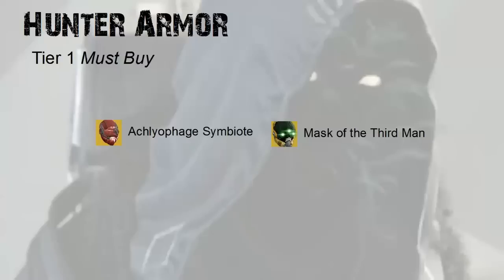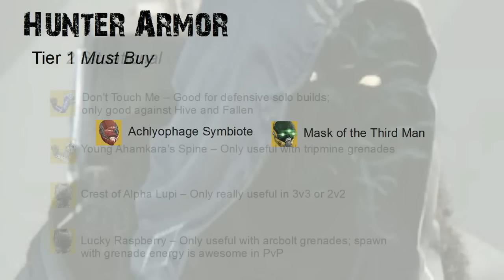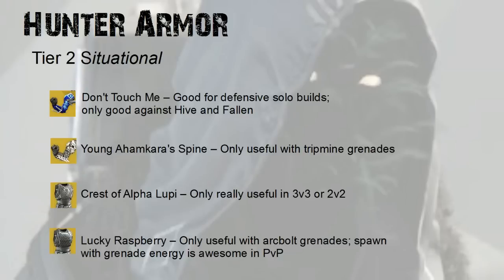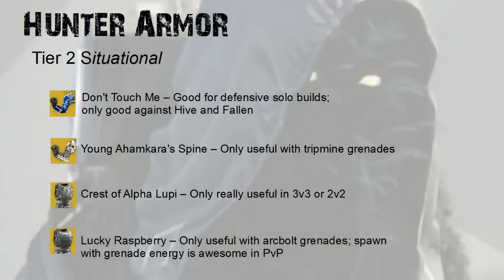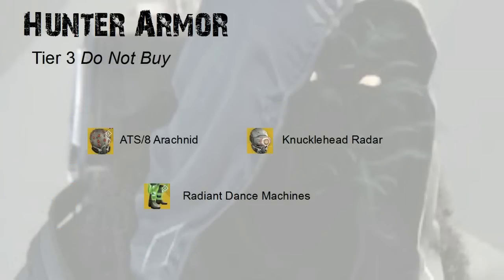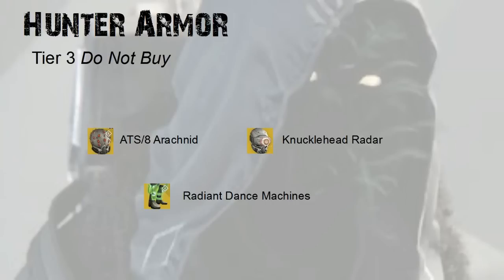Hunter Armor: The Complete Xur Buying Guide (Destiny)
Ever wonder what to buy from Xur?  Find out in the complete buying guide for Xur, Agent of the Nine!